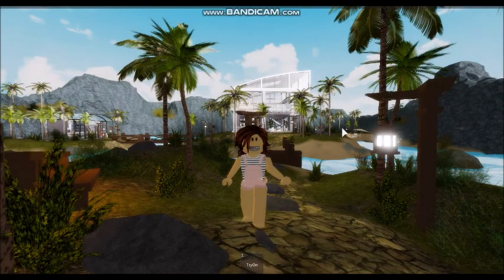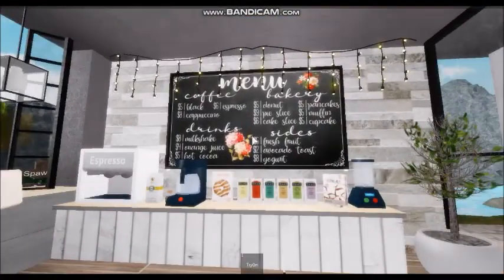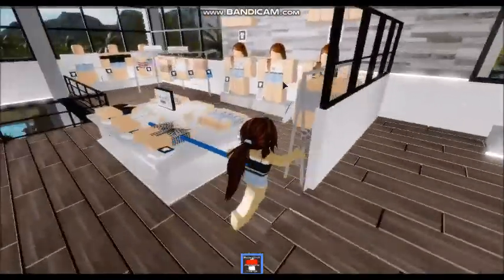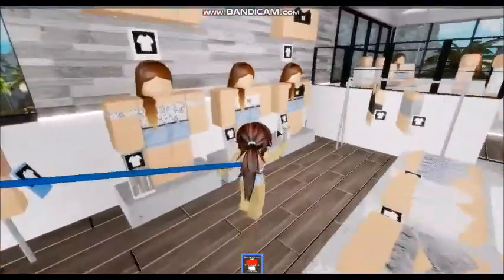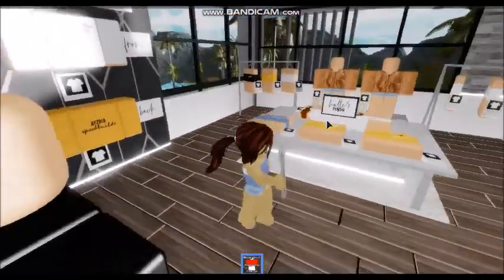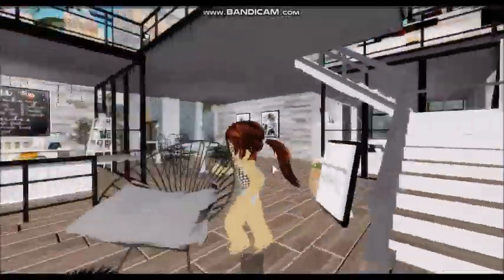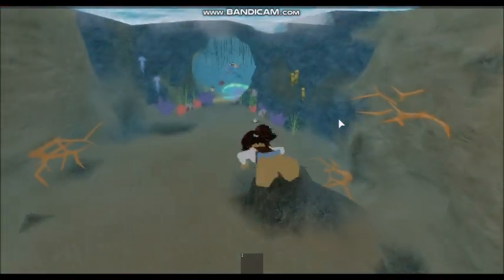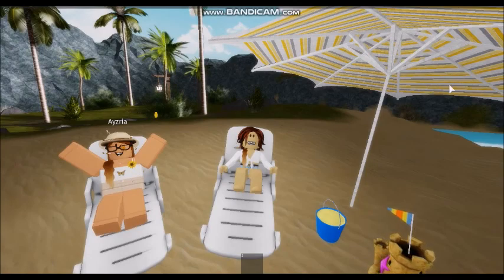VISITING AYZRIA'S HOMESTORE IN ROBLOX!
Hi, I’m Laurie!
I do gaming videos (mainly roblox)! My channel is Family friendly!

laurie c: